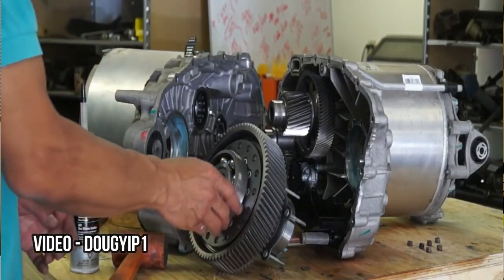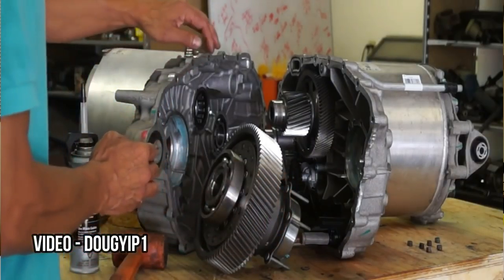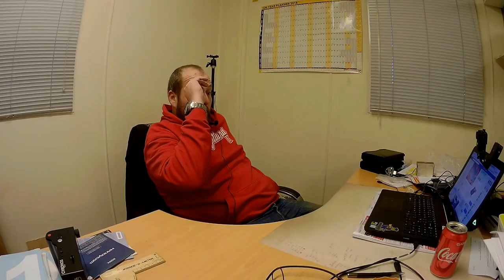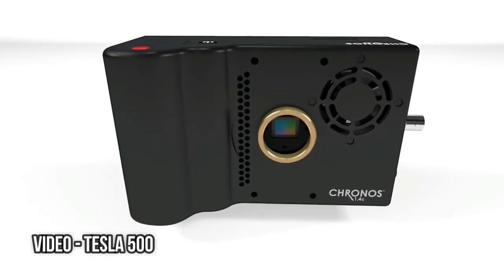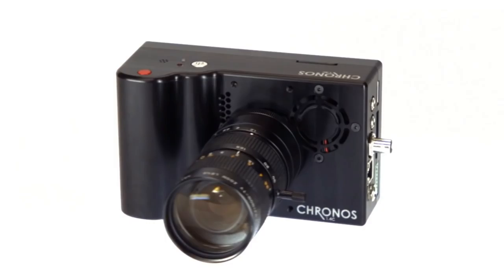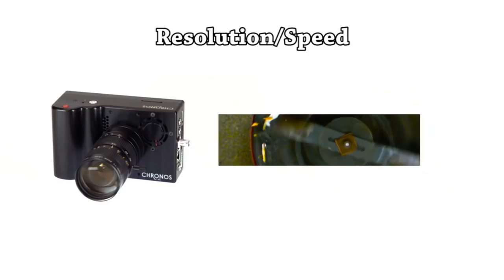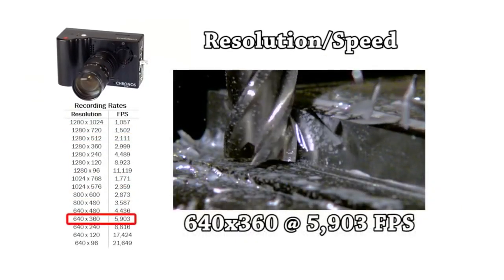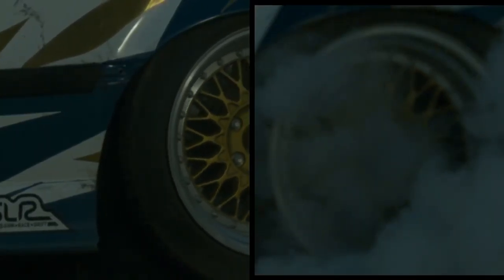Why we cant have a DRIFT TESLA! RANT! Chronos 1.4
Will a Tesla drift? can you weld the diff? How long would tires last?

We will never know. watch to find out why.

Did yu enjoy this conversation style video? Should we do more this style? What should we discuss?

After that you can get more entries to win by completing other tasks.

Dont forget to fill out your name and email so we can contact you if you the winner.

There are loads of ways to enter and no maximum amount of entries so start clicking and GOOD LUCK!

We really want to do more of these comps for bigger and better prizes , this is a test to see if our fans are interested.

Driftland is the UKs only purpose built Japanese style drifting arena, built for all motorsport enthusiasts as a place to experience drifting at every level, from beginners taking their first steps to international competitions showcasing some of the finest talent the world has to offer.

For information regarding Drift experiences, Private track hire and upcoming events please visit our

Patreons
Bronze - Donna George Henderson ,
Geoffrey Quail, Jamie Kuhn,Sylvia Mackenzie
Silver -  James Fenn-Bacon
Gold - Jamie Wright , Ally Taylor

Check out our great packages to get your name on the list and help us create this content.